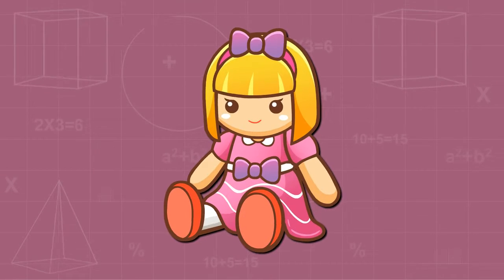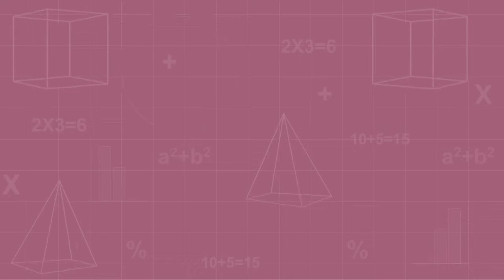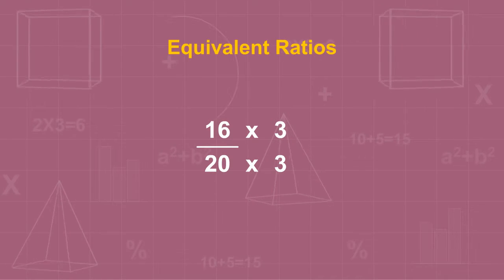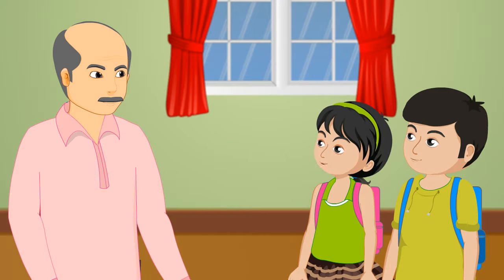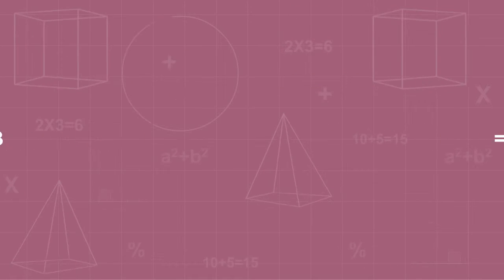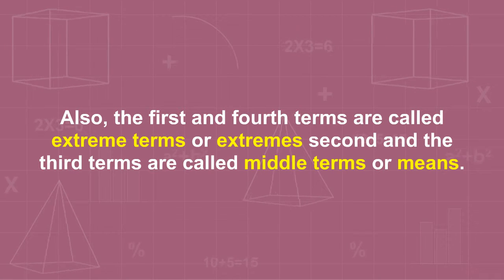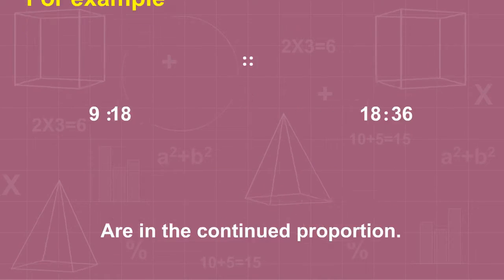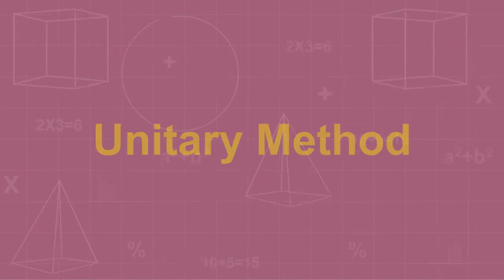ch10 Ratio and Proportion.book 6